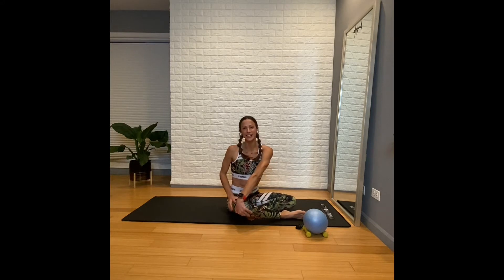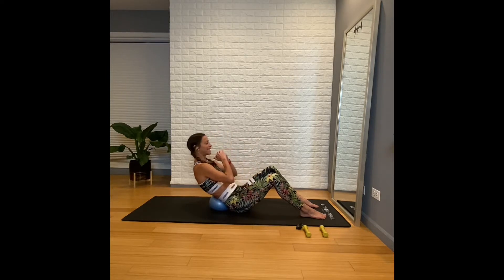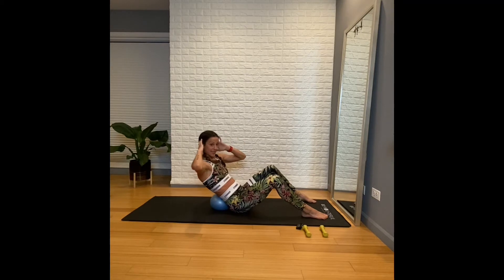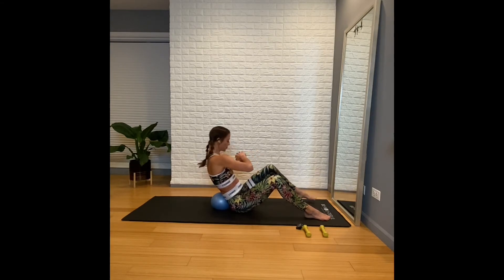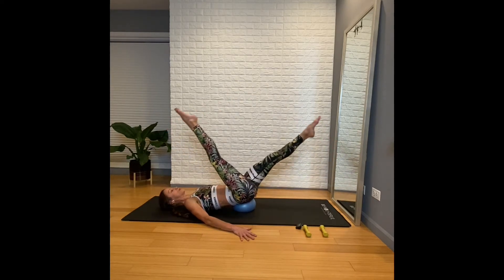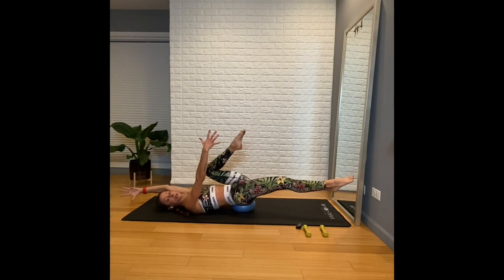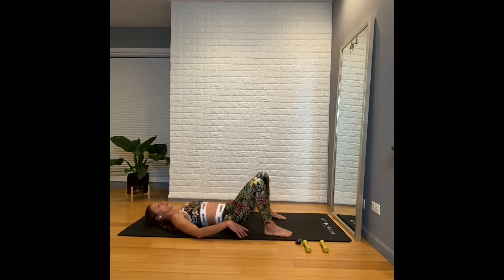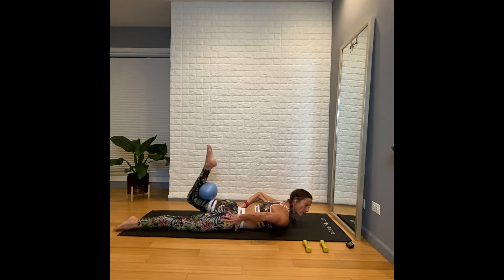Core with Ball🥵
Welcome to Beat the Holiday Stress Wellness Challenge with Jamie Rissman.

For this ten minute workout, grab your 8 inch core ball.  If you do not have this ball yet, you can also use no ball or fold a regular bed pillow in half.

Music is not included in this video, so if you have your favorite play list, hit PLAY now. Or pick one of my MANY playlists on my Spotify account: Jamie Rissman